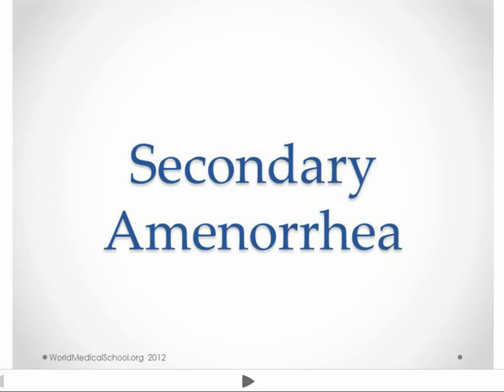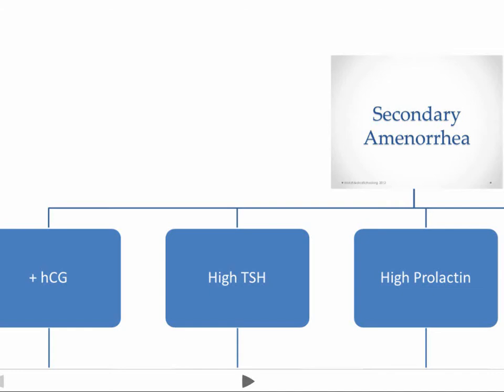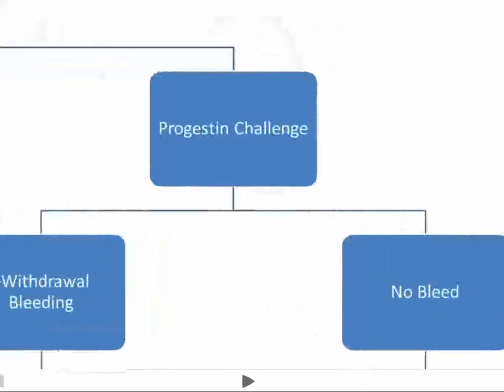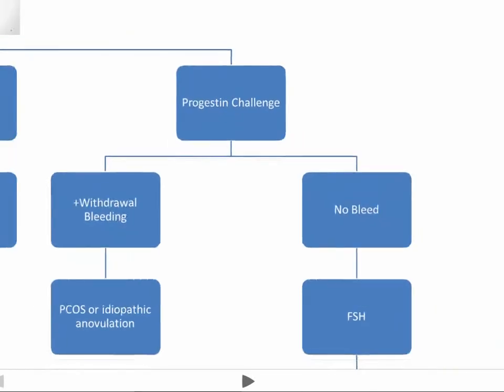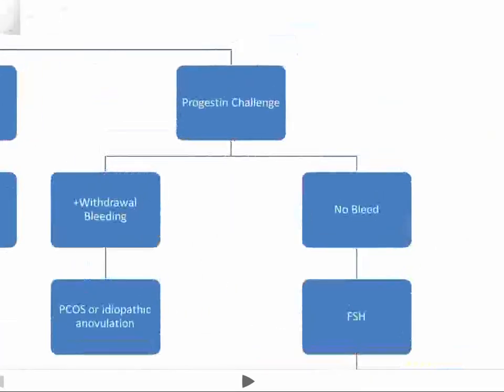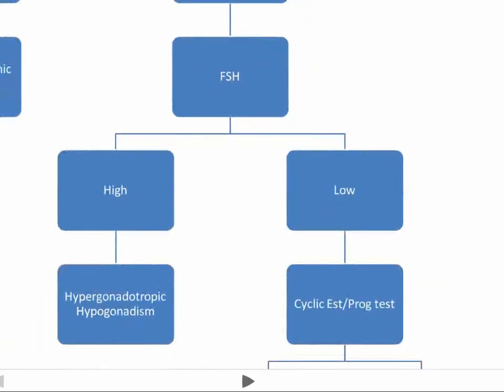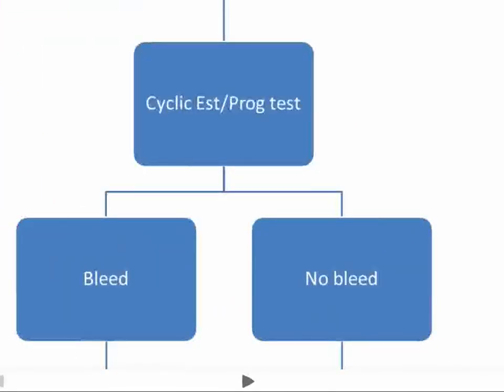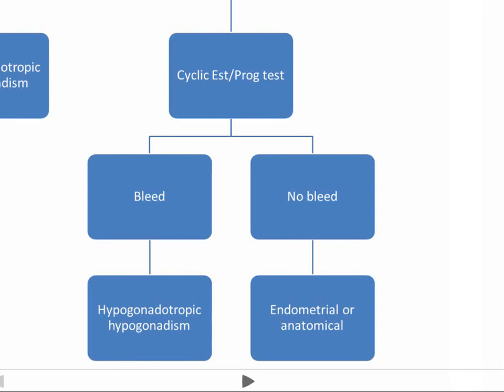Secondary Amenorrhea - USMLE Step 2 Review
This is an algorithmic approach to the workup of secondary amenorrhea intended as a review for medical students in their clinical years and others learning medicine